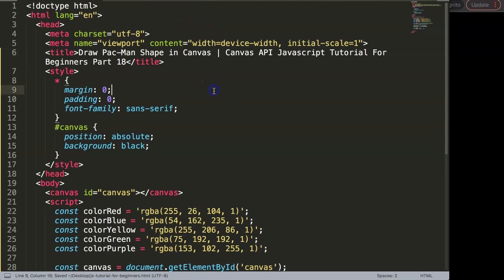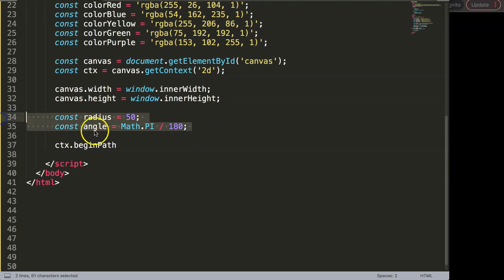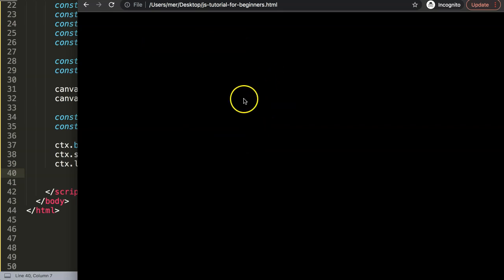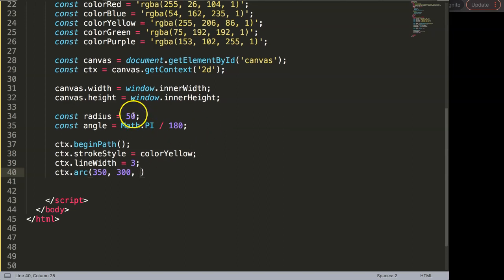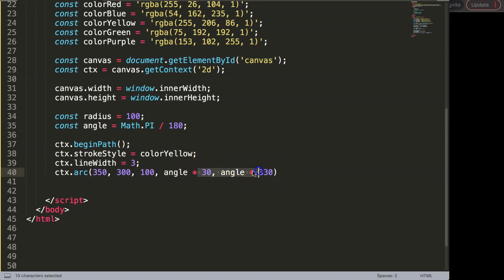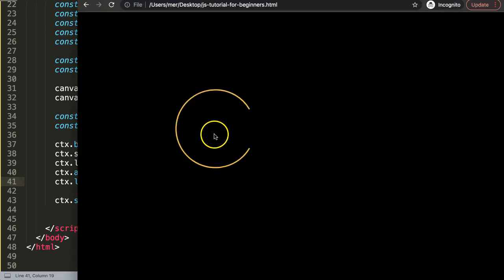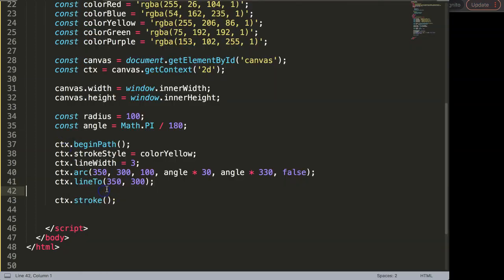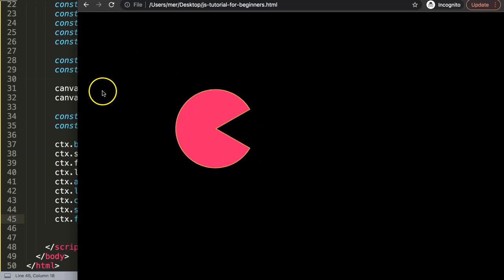Draw Pac-Man Shape in Canvas | Canvas API Javascript Tutorial For Beginners Part 18